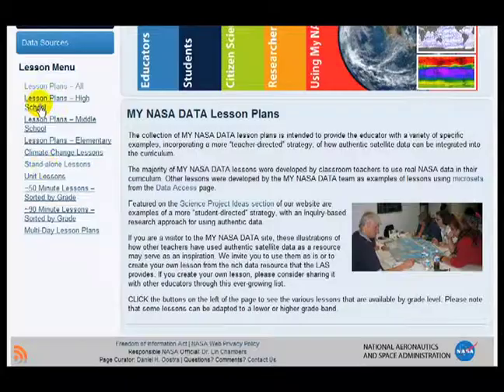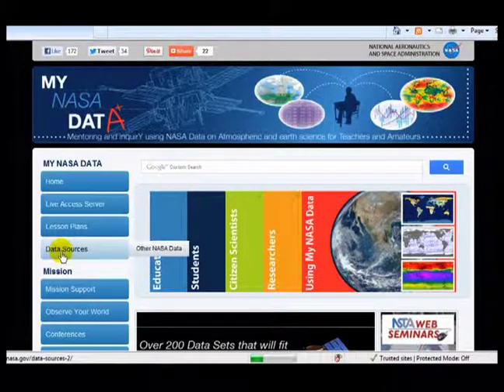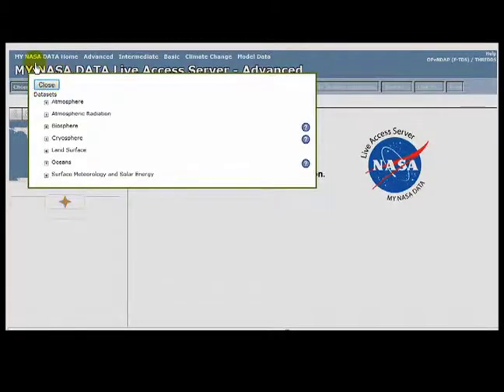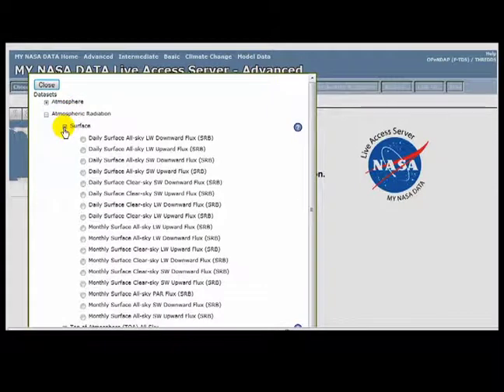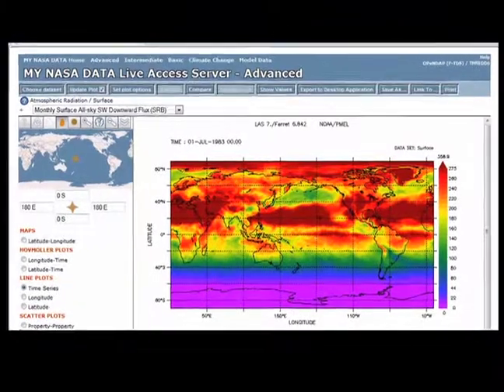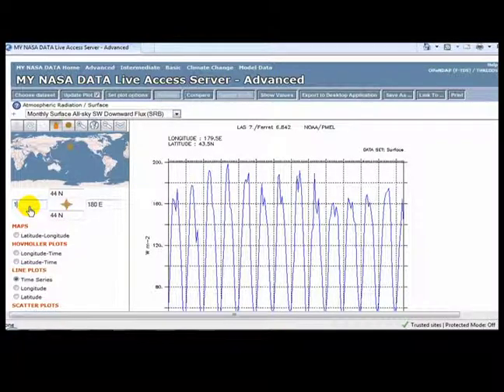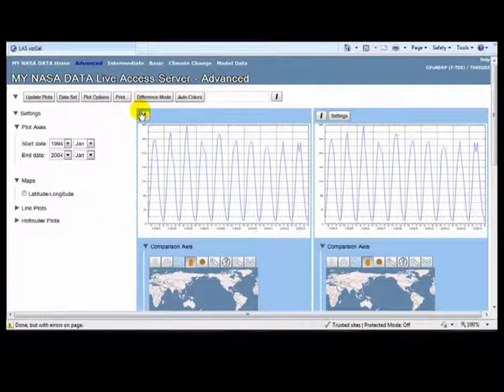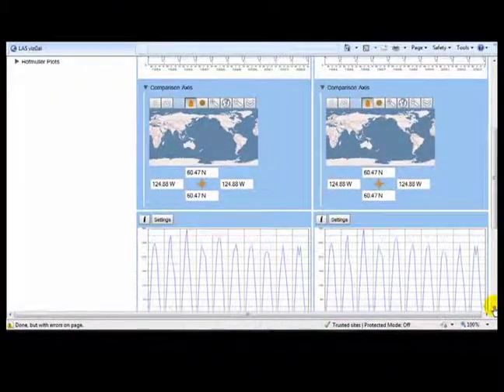Video 2 of 4: Navigating the Live Access Server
Learn how to navigate the MY NASA DATA website and server using the NASA Explorer Schools lesson, Analyzing Solar Energy Graphs. The video also shows you how to access, filter and manipulate the data on the server.